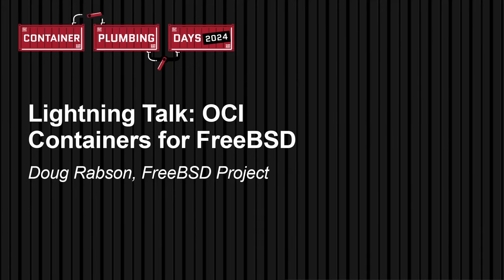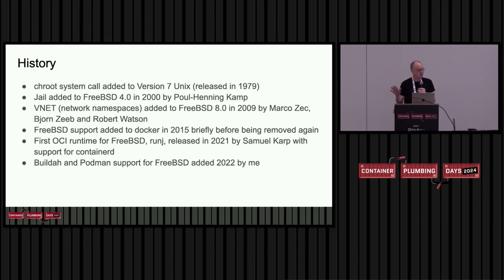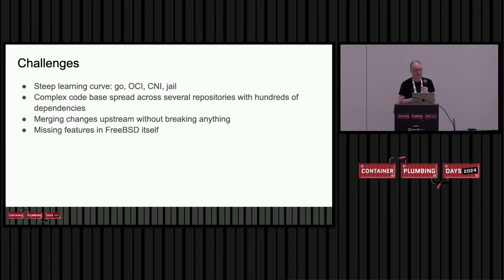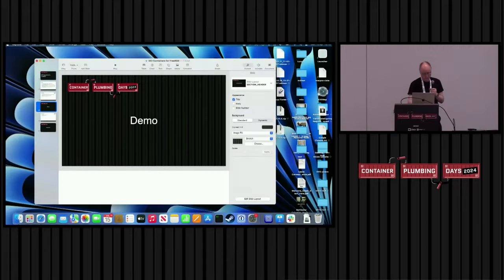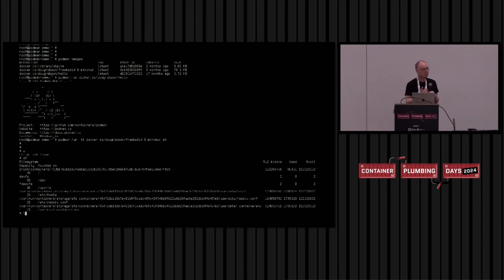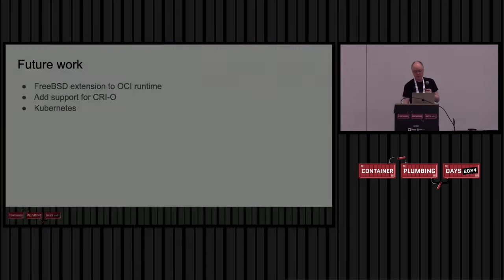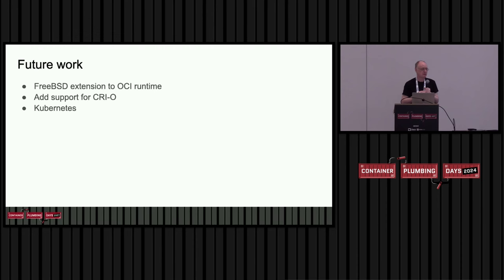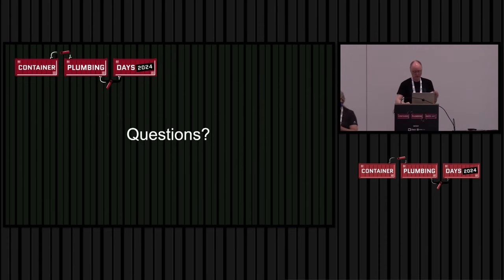Lightning Talk: OCI Containers for FreeBSD - Doug Rabson, FreeBSD Project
This would be a lightning talk about my work over the last 1-2 years porting Podman, Buildah and related systems to FreeBSD incuding some of the challenges along the way and future plans.